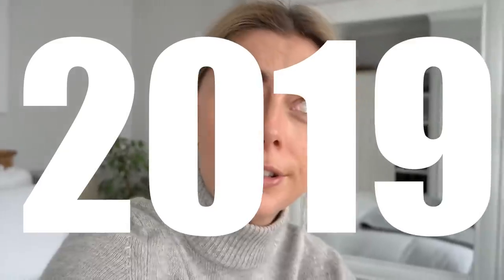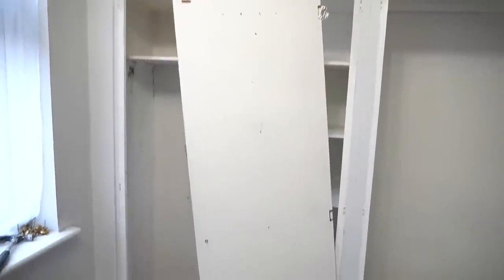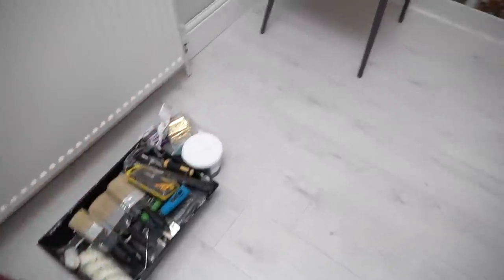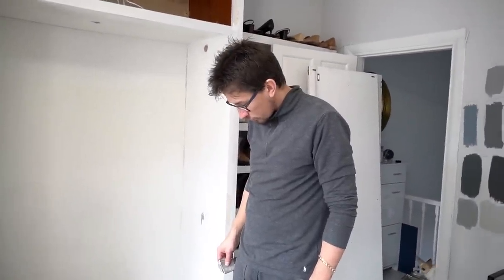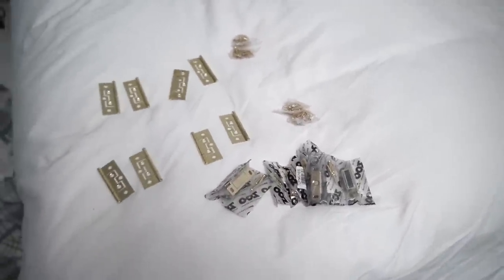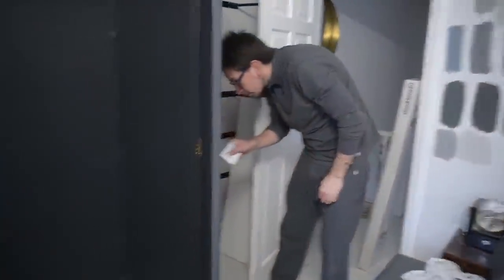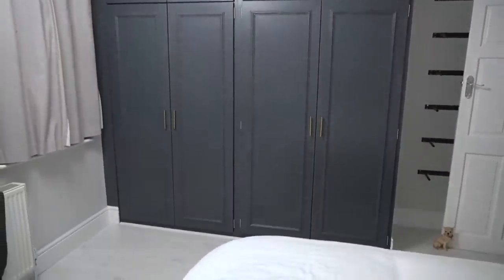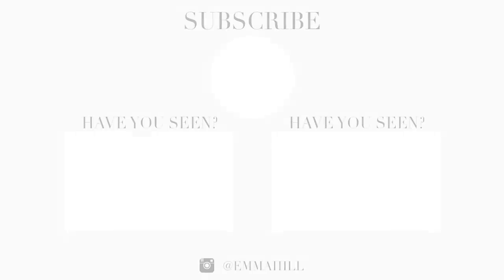Renovating My Built-In Wardrobes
ALL LINKS/INFO BELOW 👇🏼

PAINT USED: Valspar v700 Eggshell finish Wood & Metal paint - colour matched to Farrow & Ball 'Railings'

BRASS POLES & HINGES: All B&Q

LAMINATE FLOORING & TRIM: B&Q

Editing (...and most of the work) by Simon ❤️